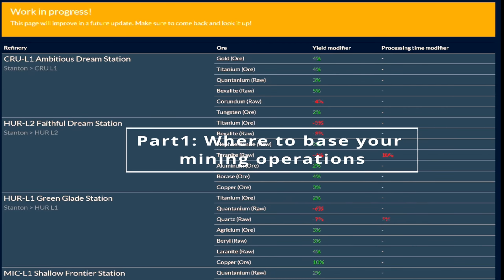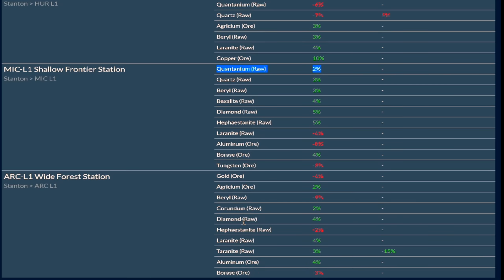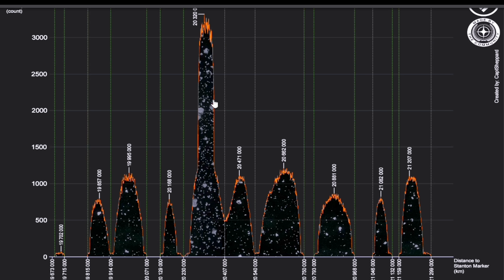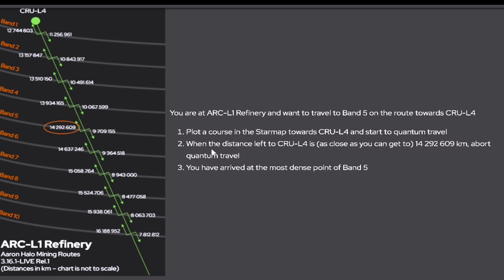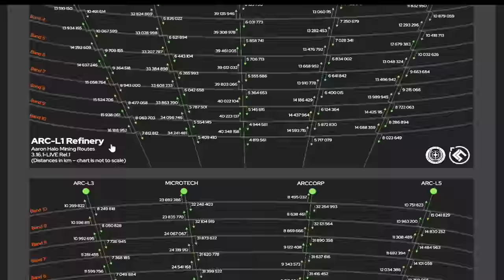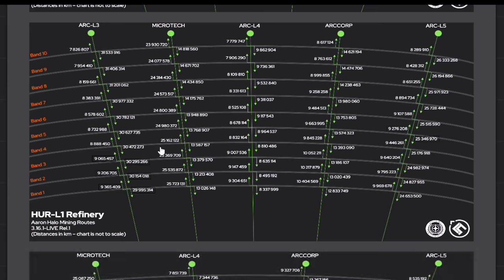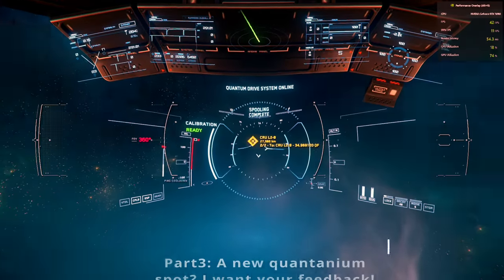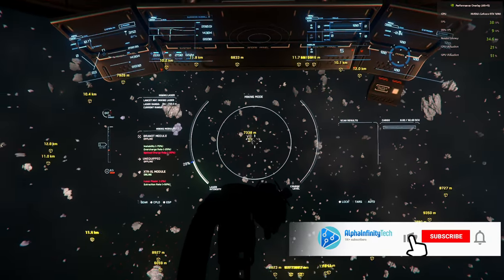Star Citizen 317.2 How to FIND quantanium FAST in the belt.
I walk you through HOW and WHERE to find those valuable quantanium astroids in the belt.

This was recorded on our MONSTER 12900KF/RTX 3090 watercooled build. Details below:You can see each part of our MONSTER 12900k build here:

When we reach 1500 subscribers, we will randomly choose ONE of our subscribers and giveaway an in-game Prospector:

You must currently own one of the Star Citizen game packages to take advantage of the giveaway. star citizen mining star citizen mining guide star citizen lyria star citizen mining roc star citizen uec
 quantanium mining star citizen quantanium mining modules quantanium mining guide quantanium mining prospector quantanium mining star citizen 3.16 AlphaInfinityTech is a participant in the Amazon Services LLC Associates Program, an affiliate advertising program designed to provide a means for sites to earn advertising fees by advertising and linking to amazon.com